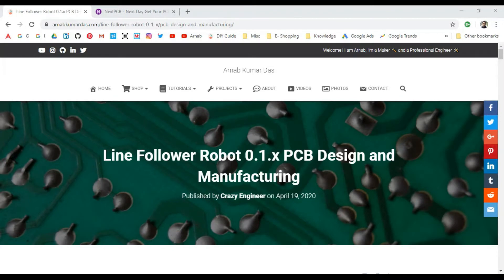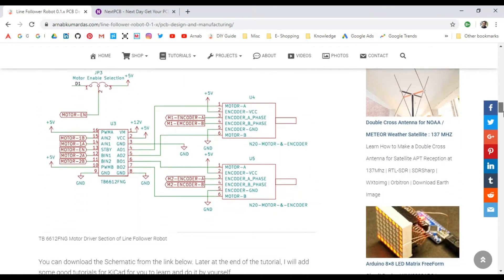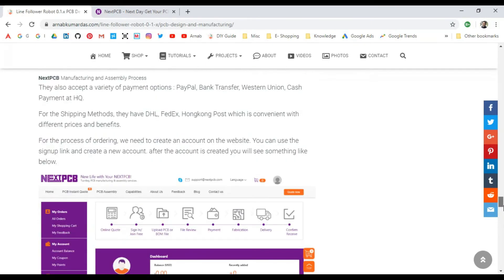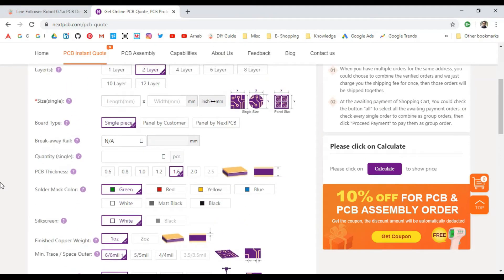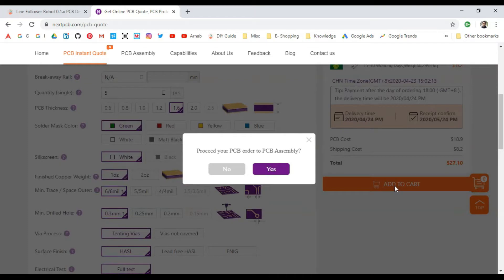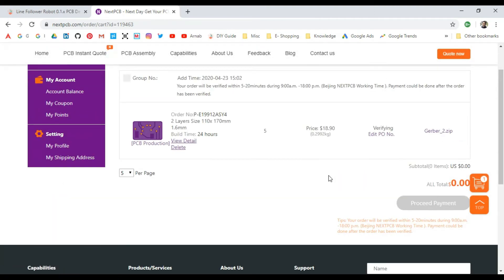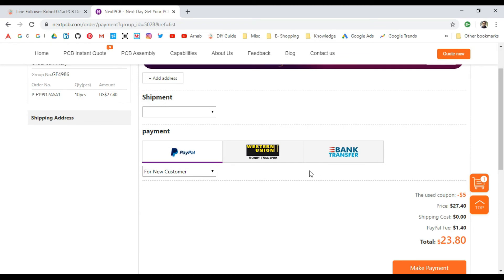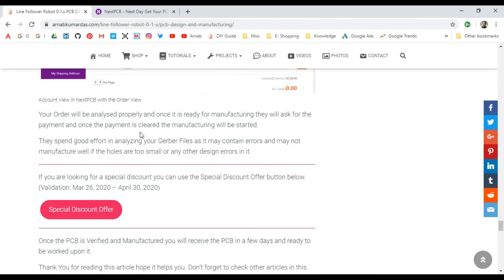Line Follower Robot - Schematic and PCB Design - KiCad - NextPCB by Arnab Das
NextPCB is one of the most experienced PCB manufacturer in China, and has 15 years experience with UL & ISO9001 & ISO4001 Certified to ensure the PCB quality of your project.

🔸 Maker 🔨- Crazy Engineer 🛠️- YouTuber 📹

🔸 I love making projects related to Embedded Software, Electronics, Remote Control Vehicles, CNC, Mechatronics, DIY Projects, Woodworking and more!